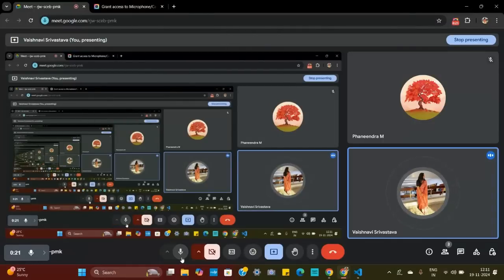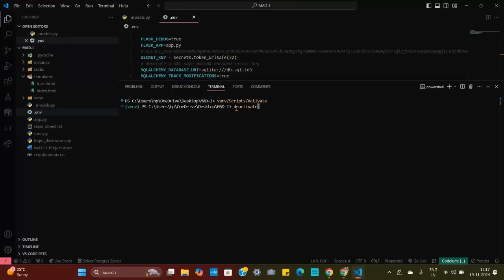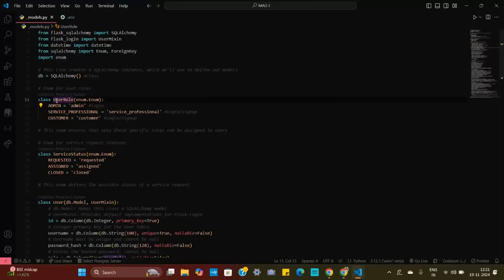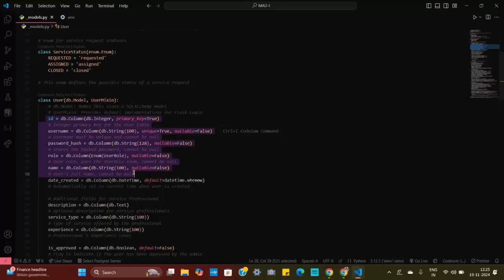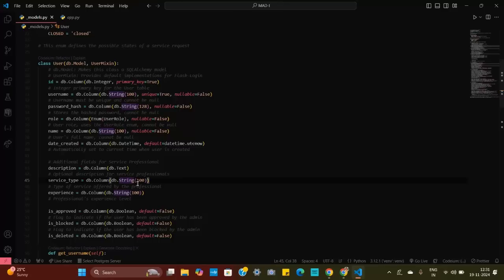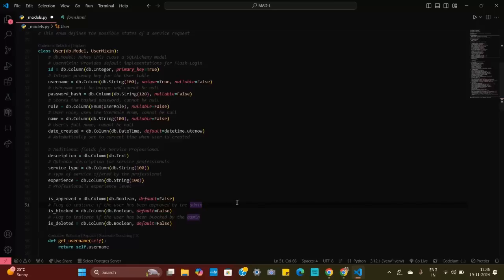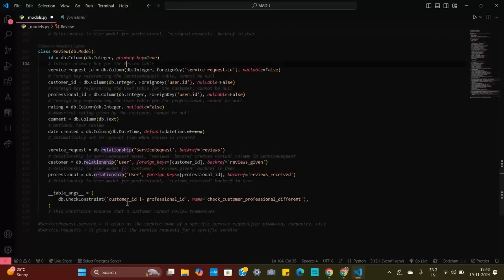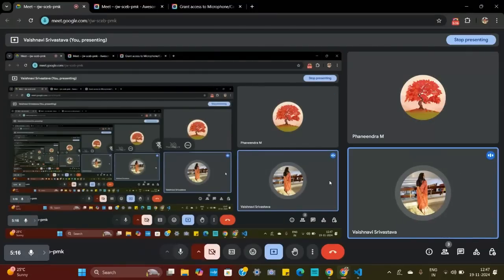MAD 1 I PROJECT I BATCH 2 I SESSION 2 I